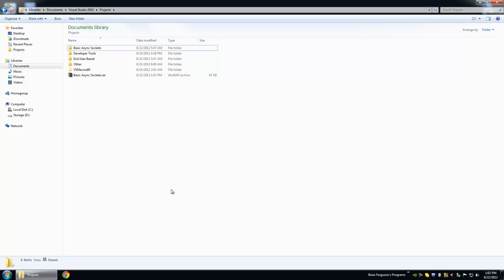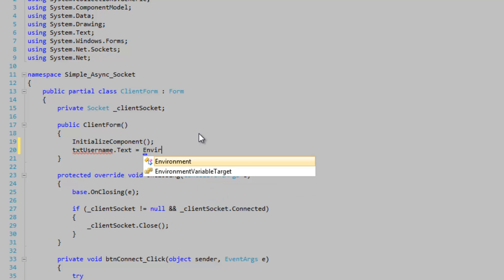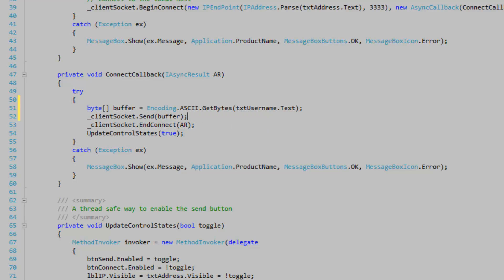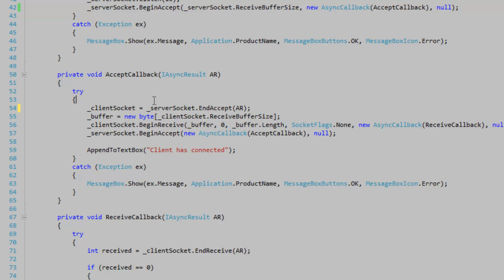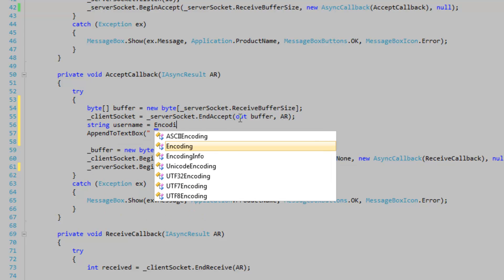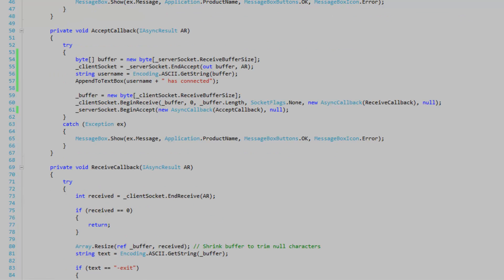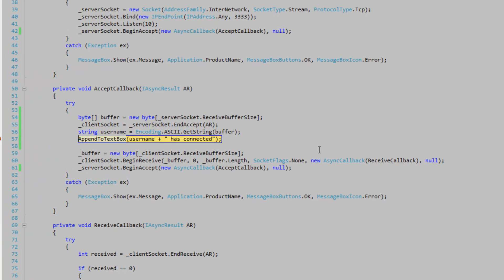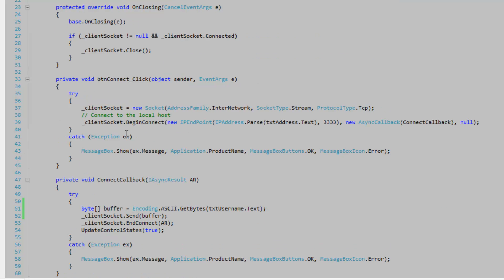C# Async Sockets Extra: Send data on connect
Some cool functionality I stumbled upon, that will come in handy in the future.